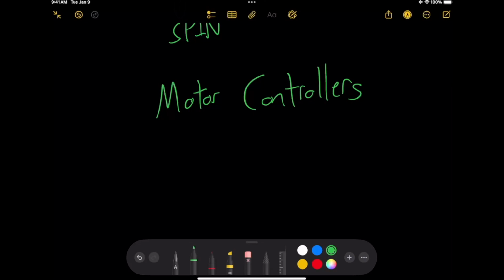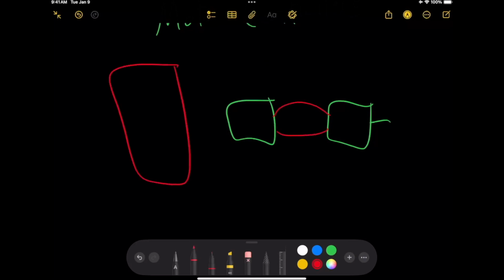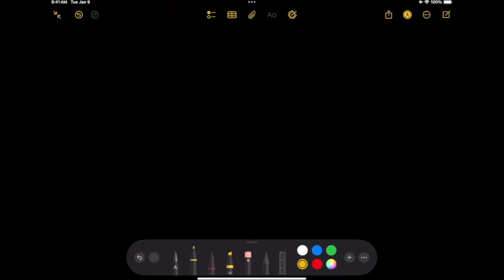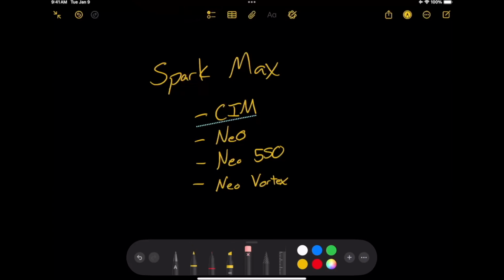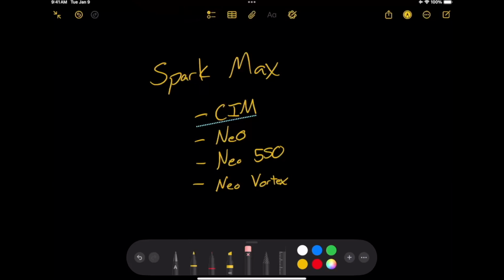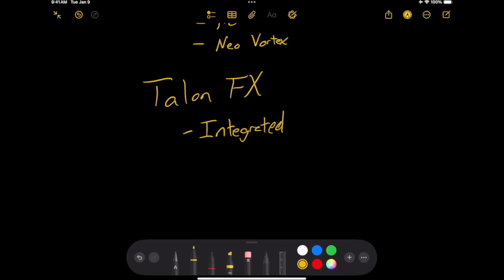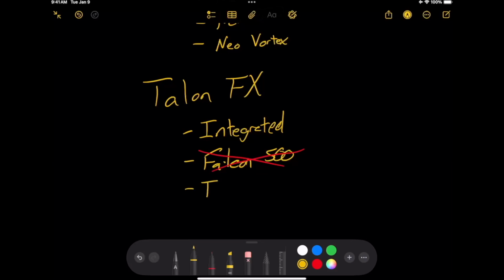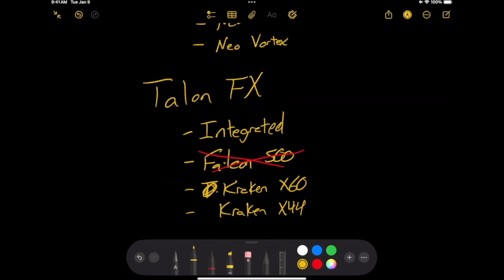Session 05.04 - Motor Controllers